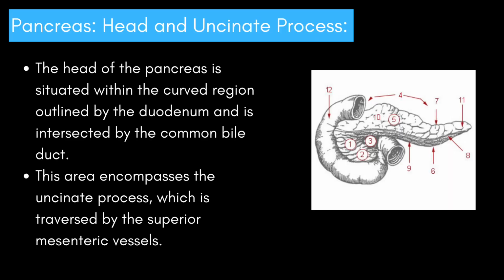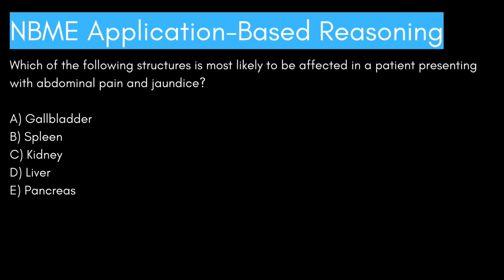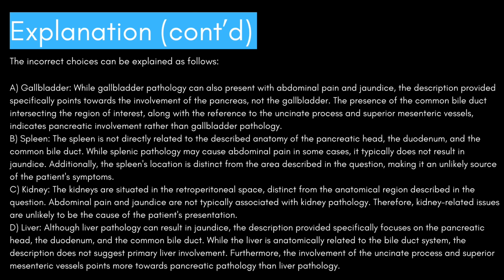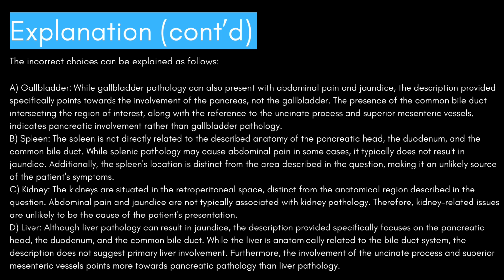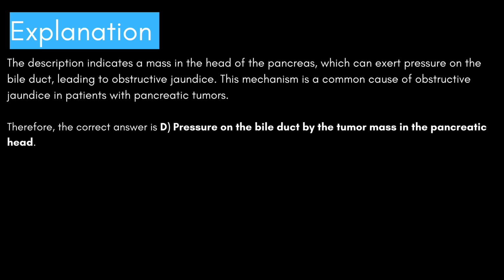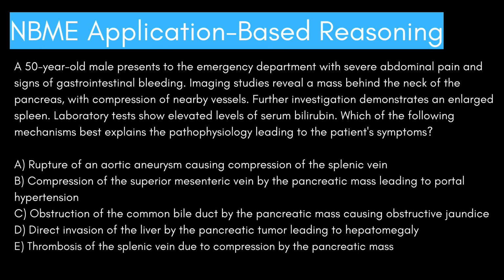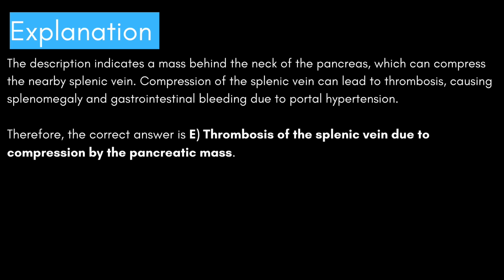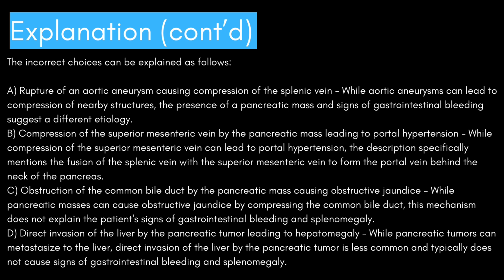High Yield Anatomy Review Part 34 (USMLE Step 1, NBME CBSE, and NBME CAS)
Welcome to the thirty-fourth part of my High Yield Anatomy series! In this comprehensive review, I delve into crucial topics that are essential for success in USMLE Step 1, NBME CBSE, and NBME CAS exams.

🧠 Topics Covered:
Embark on a comprehensive exploration of the Pancreas, focusing on its Head and Uncinate Process. Delve deep into the intricate anatomy and function of these regions, unraveling their roles in digestion and metabolic regulation. Dive into the realm of Cancer of the head of the pancreas, scrutinizing its pathogenesis, clinical presentations, and therapeutic interventions. Navigate through the complexities of tumor management and patient care in this critical area. Additionally, traverse the Neck of the pancreas, understanding its structural characteristics and physiological significance. Uncover the implications of disorders affecting this region and their impact on overall pancreatic health. We meticulously dissect each topic to provide you with a thorough understanding of these crucial pancreatic territories.